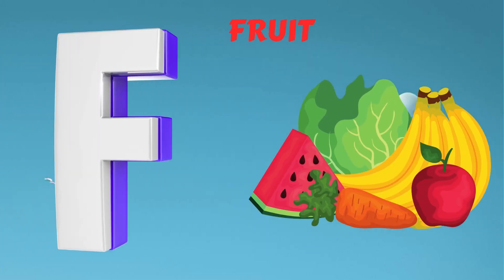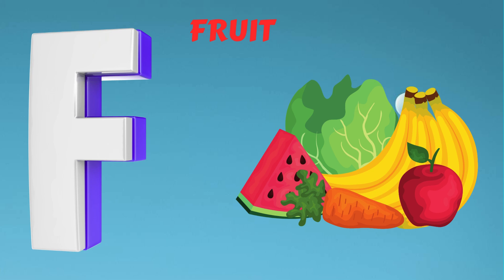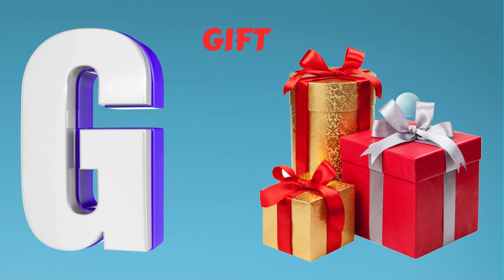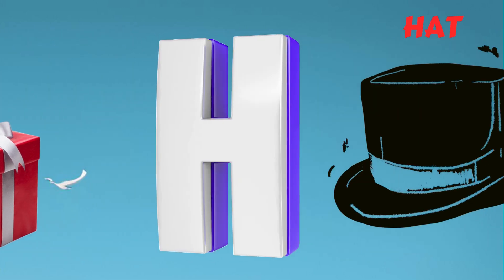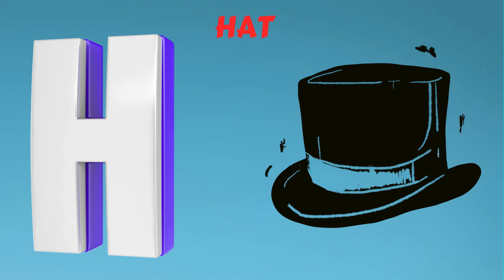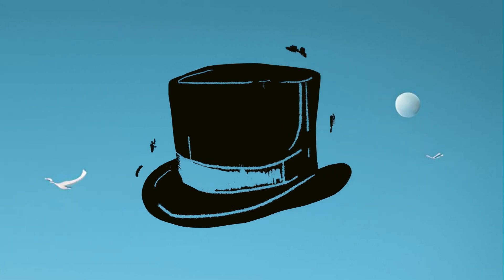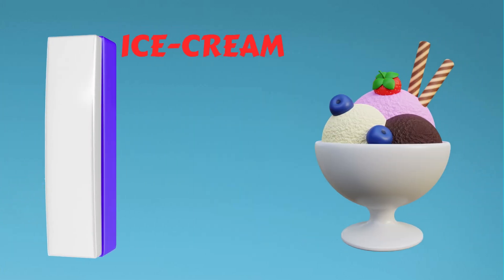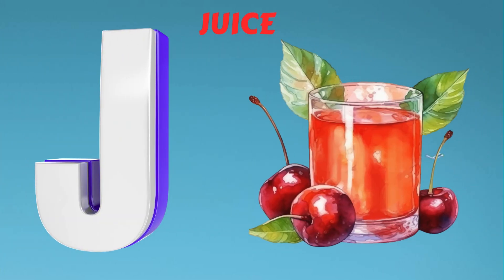ABC Song | ABC Phonics Song | Phonics Song For Toddlers | Alphabet Song For Kids | Nursery Rhymes